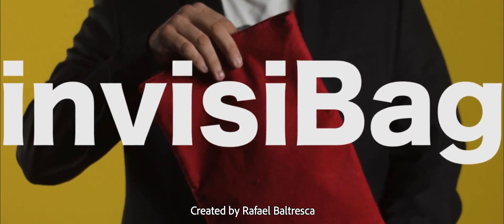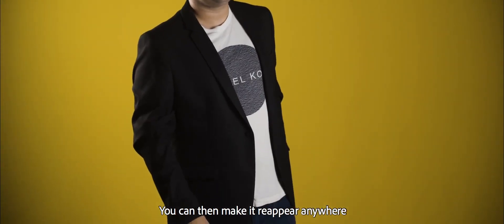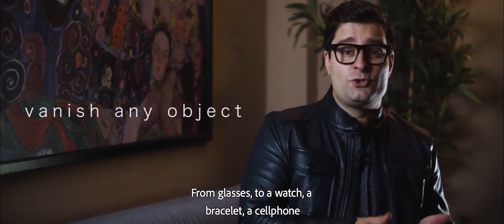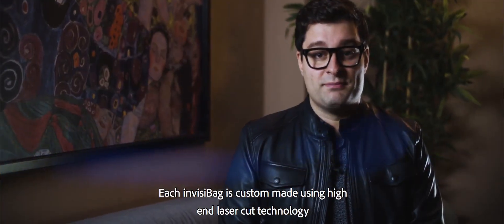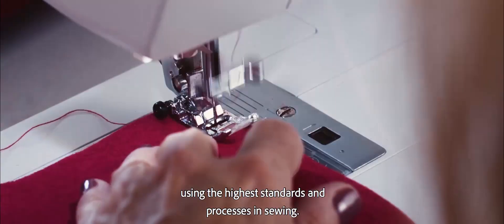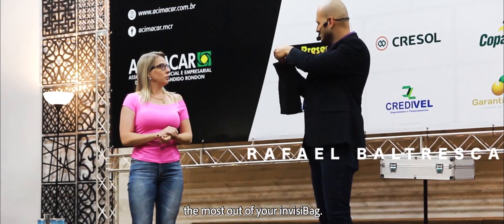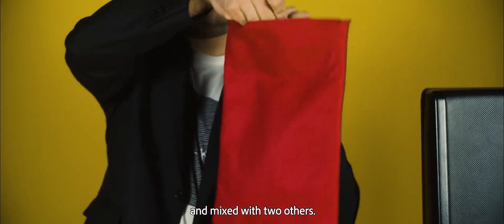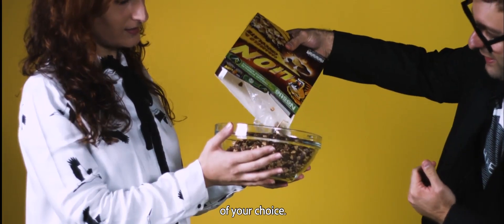Invisibag by Joao Miranda y Rafael Baltresca - Manodemago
Bienvenido al canal de Youtube de la tienda online de magia de Mano de Mago.

Encuentra aquí un montón de vídeos de geniales juegos de magia para todos los niveles y edades.
Nos podrás encontrar en Terrassa (Barcelona), en Passeig de les lletres 10A.